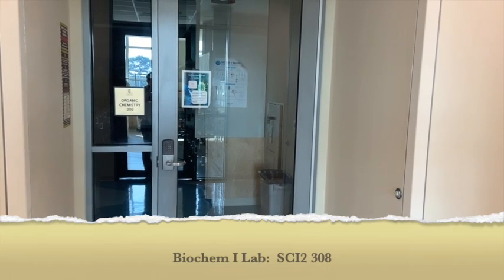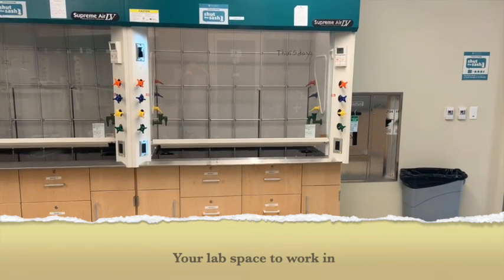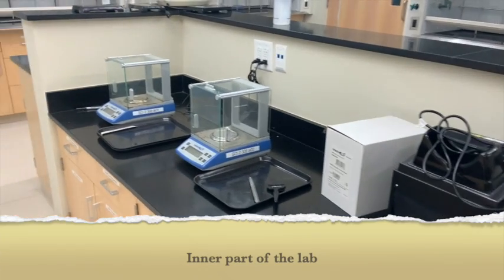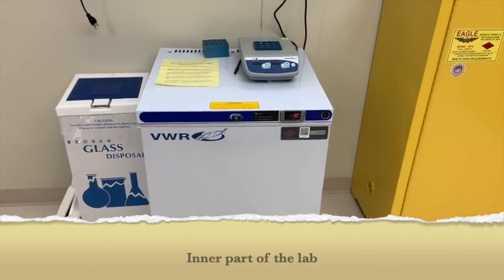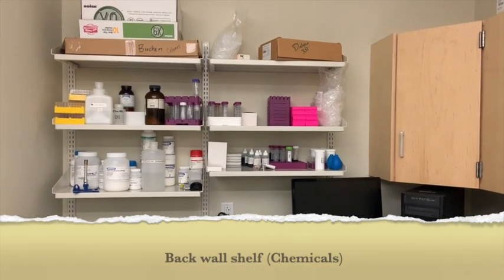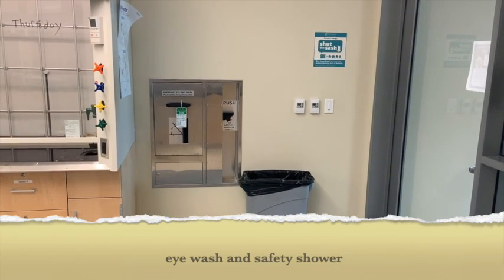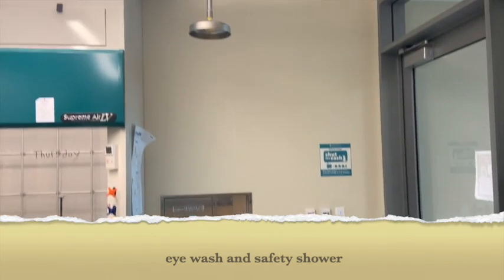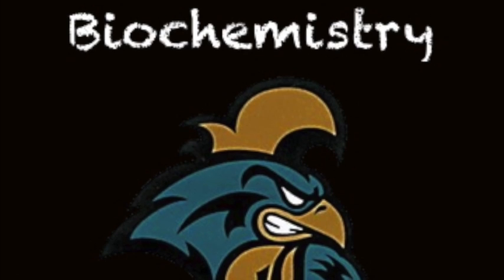Lab#1 Lab Space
This is a short video that will introduce you to the biochemistry labs.